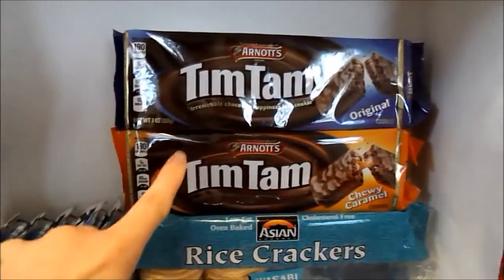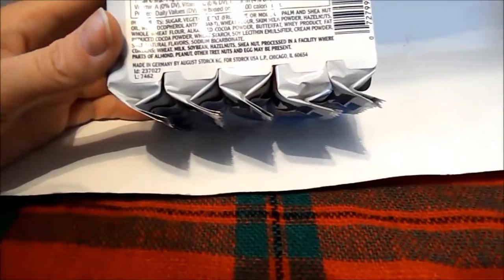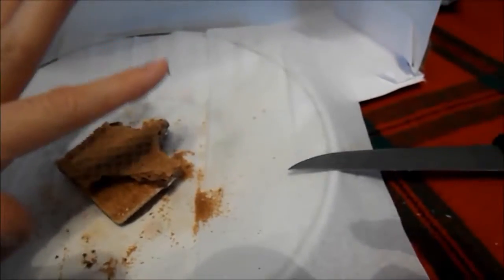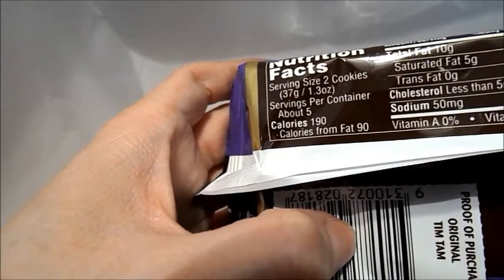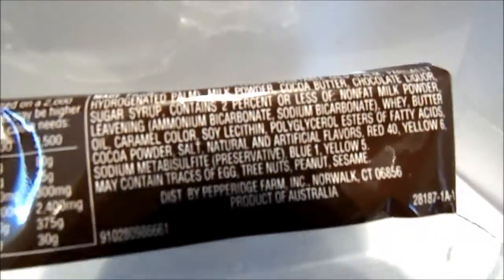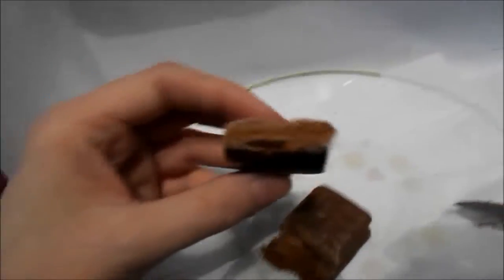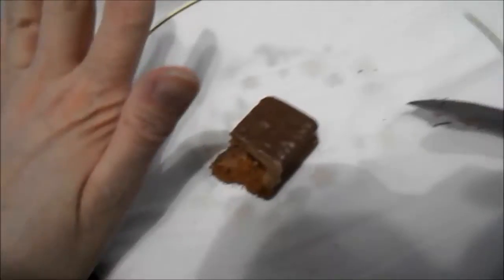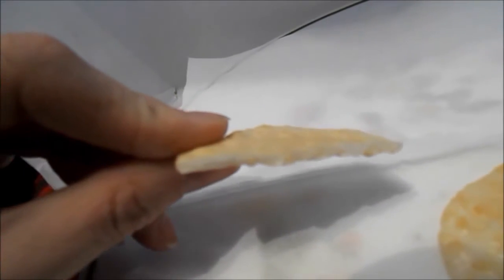taste test snack thursday knoppers tim tam rice crackers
i had blast eating knoppers and tim tam rice crackers